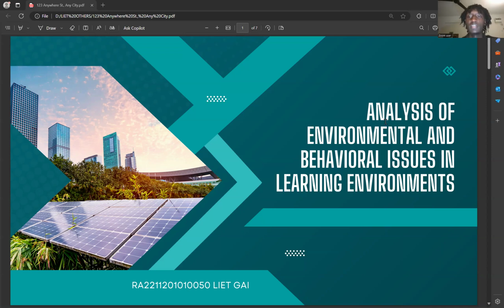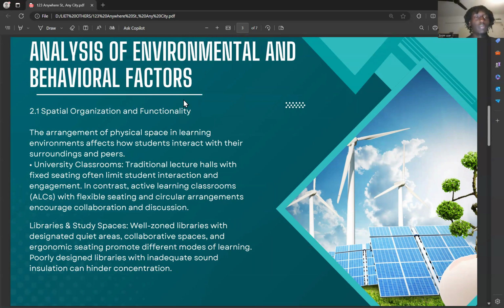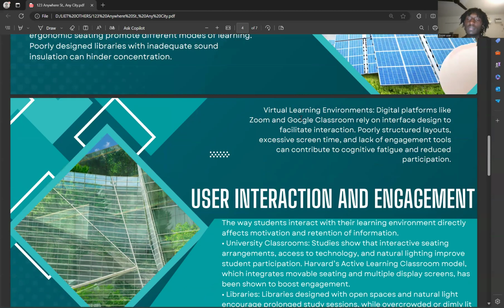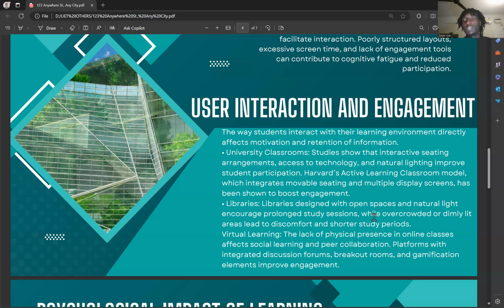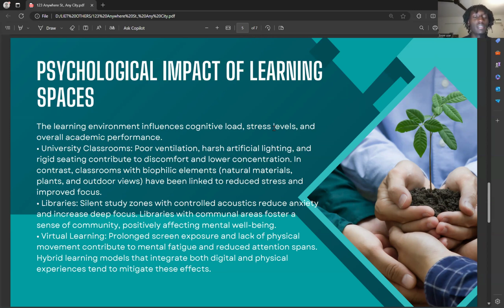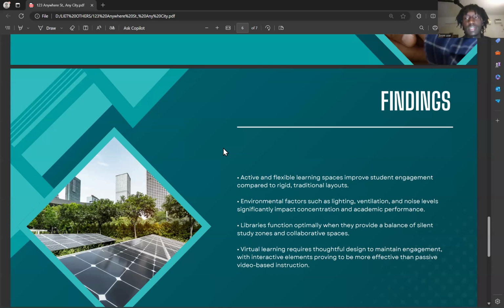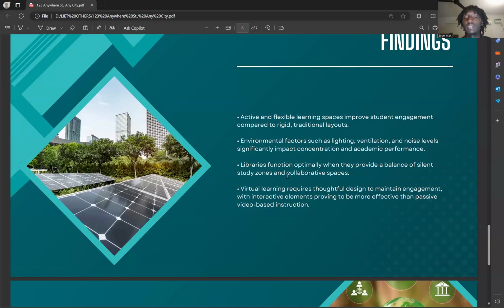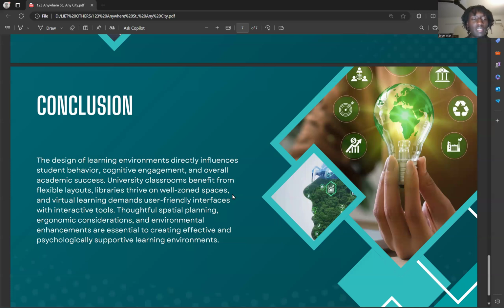Behavioral Architecture 7